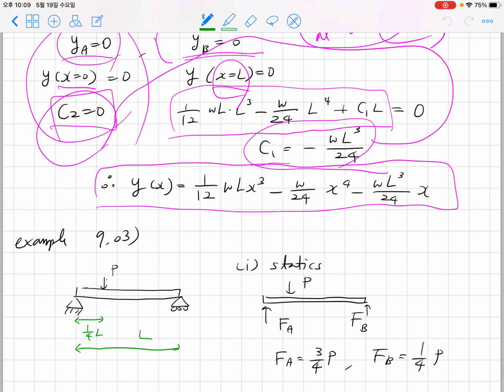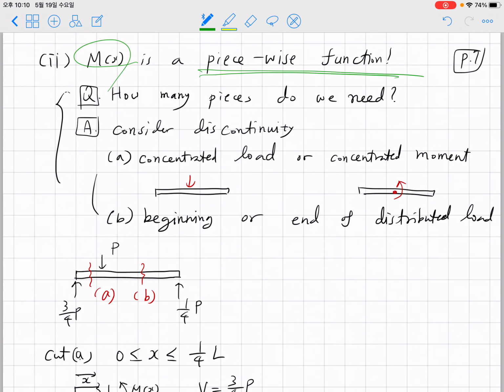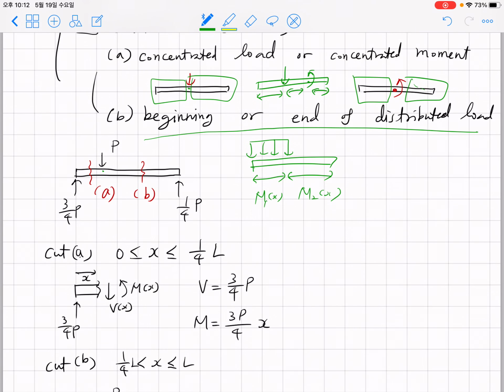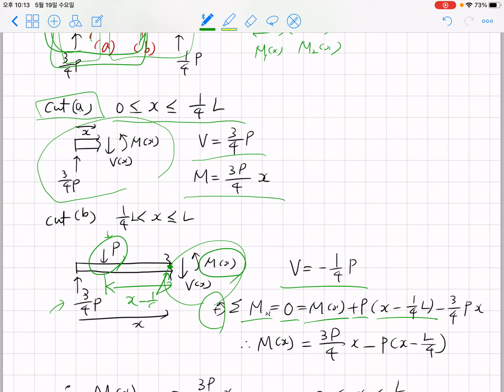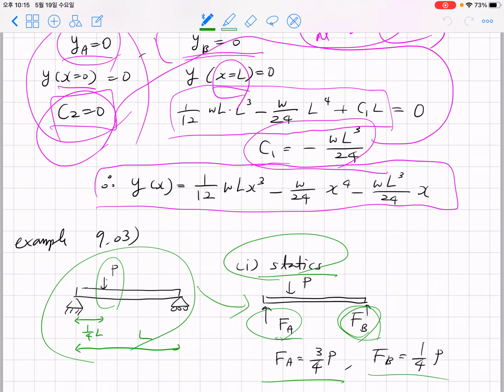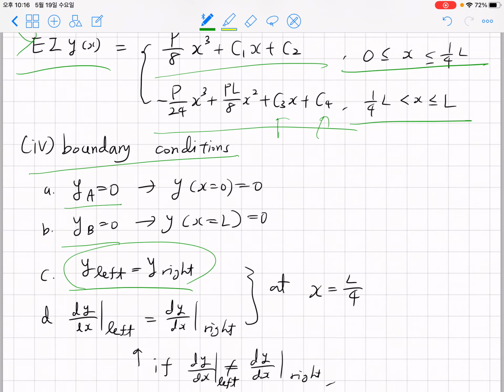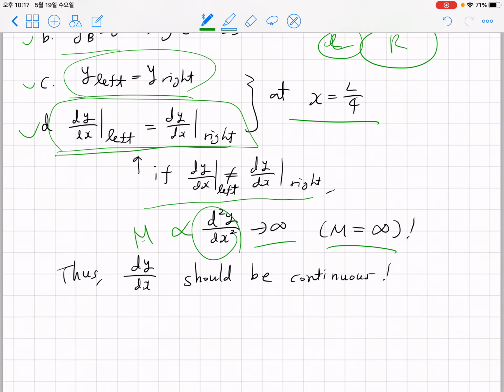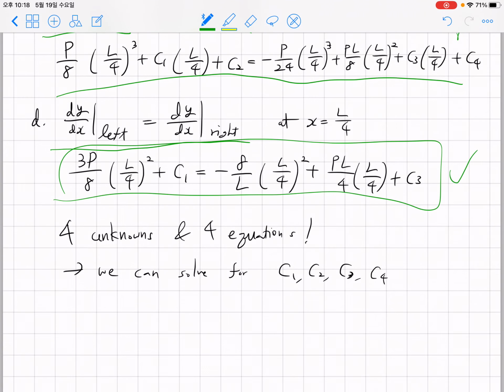Lecture21 Part4 ExampleProblem